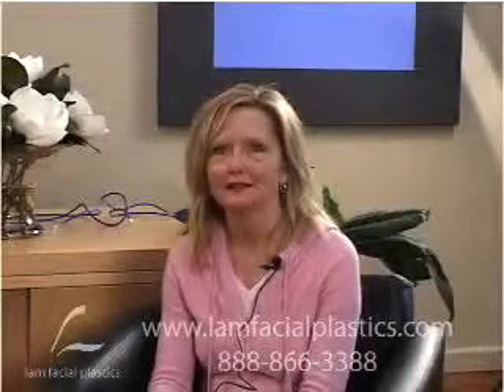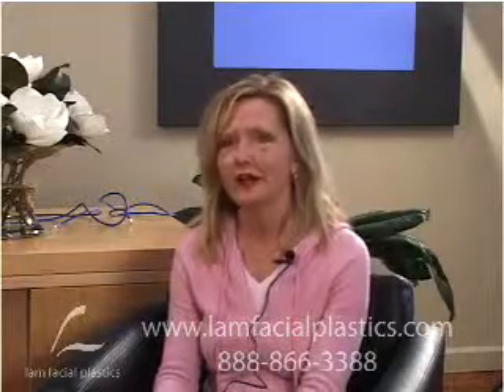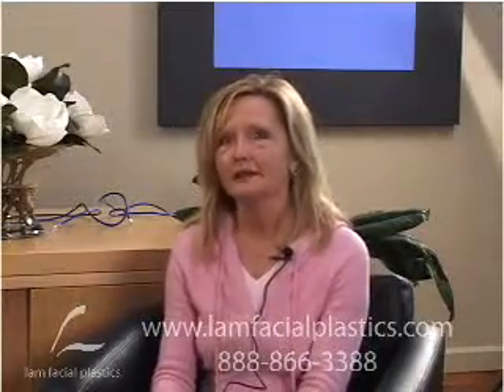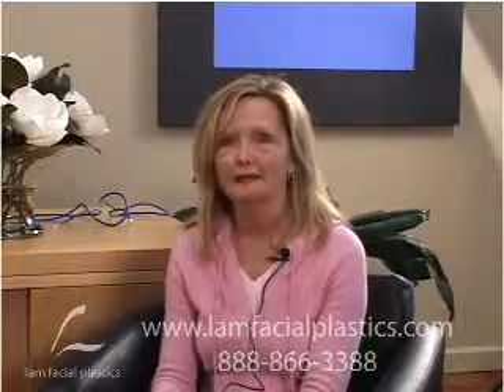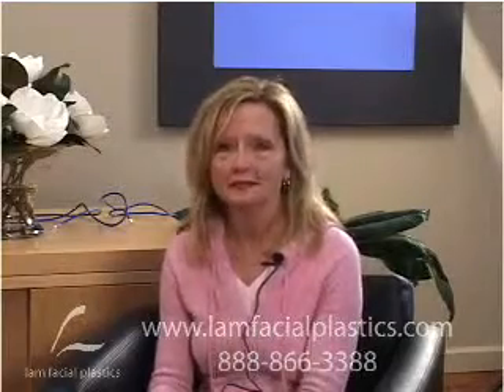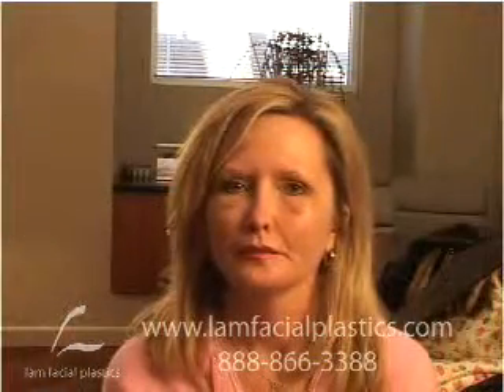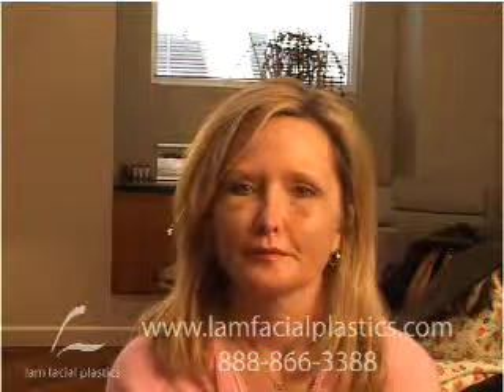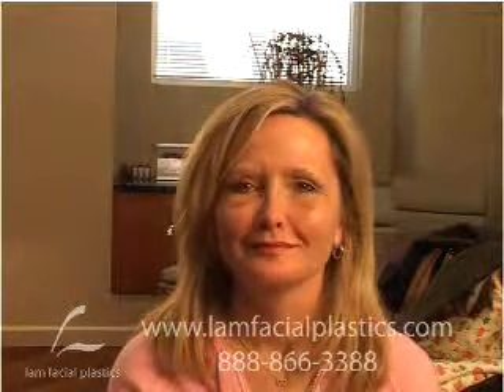Fat Grafting Journey